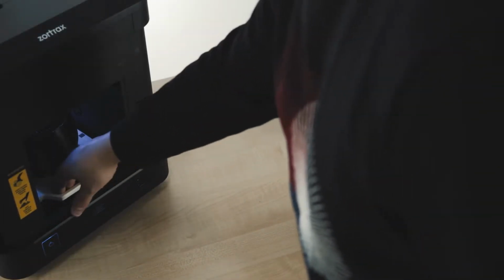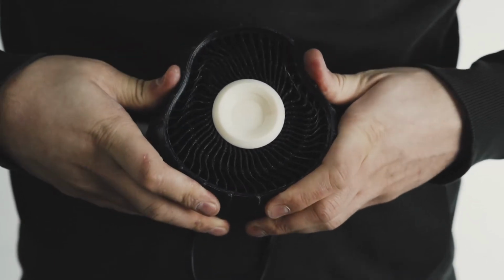How to 3D Print TPU Filament with PVA Soluble Support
Zortrax Inventure is a professional dual-extrusion 3D printer compatible with semi-flexible TPU filament we call Z-SEMIFLEX. Flexible 3D printing materials can bend without breaking and can withstand high temperatures but they are difficult to print with. Advanced extrusion system we have designed for Zortrax Inventure can handle them with ease and precision.

In Zortrax Inventure the extruder feeding base and support filaments to their respective nozzles is attached right above the hotend. This solution by design works great withTPU filaments because the the distance the filament has to travel between the extruder and the hotend is very short.

Another challenge to overcome was getting the temperature distribution right. When TPU filament starts to melt above the hotend, it is likely to clog up the tube. That's why Zortrax Inventure efficiently cools down the area right above the hotend. This way the material gets heated only where it needs to. We have also designed Z-SUPPORT, our PVA-based soluble material, to work with flexible 3D printing filaments.

That's how Zortrax Inventure brings the convenience of PVA soluble support to 3D printing flexible filaments like Z-SEMIFLEX.

Zortrax:
Store: